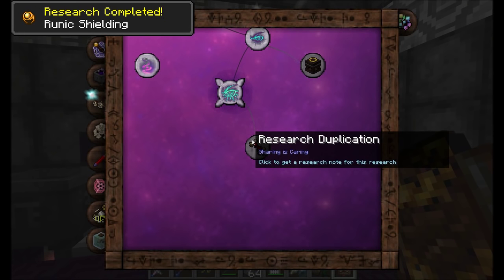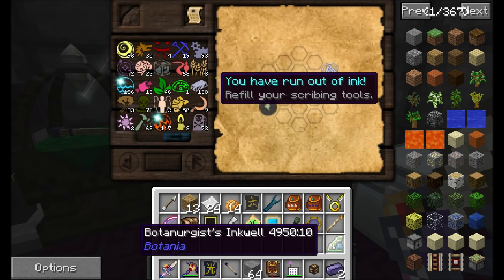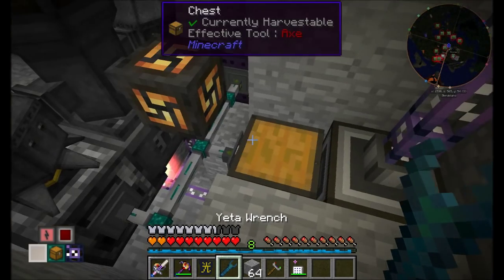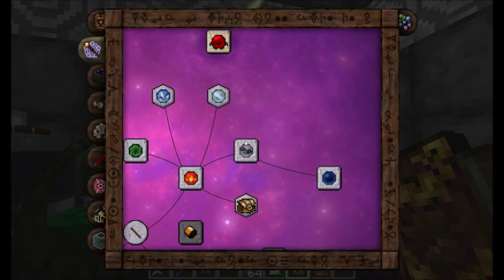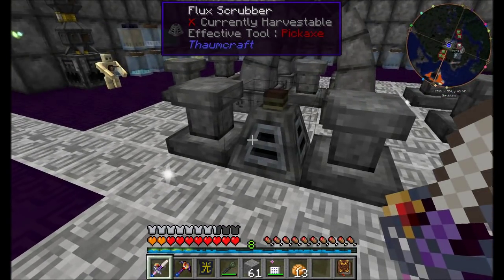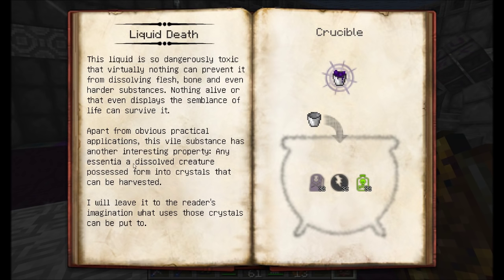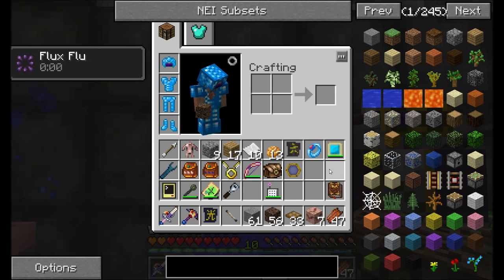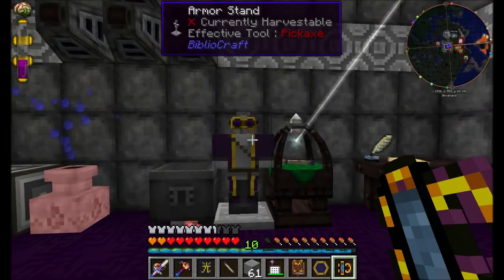Lets Play S7 E62 Warp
Am I going out of my way to accumulate warp? Yes. Yes I am.